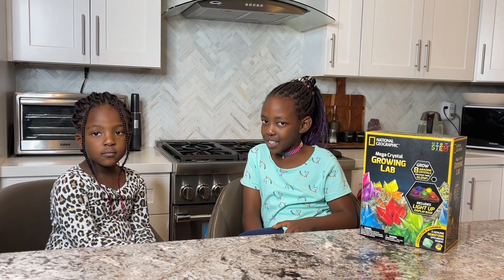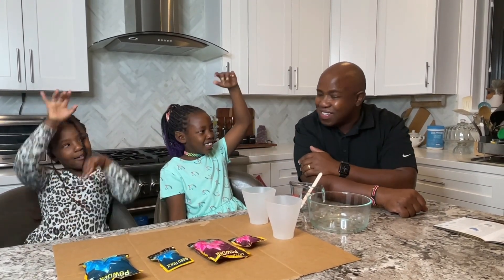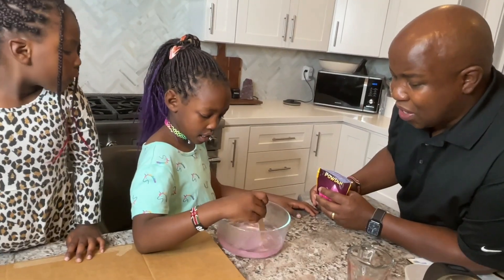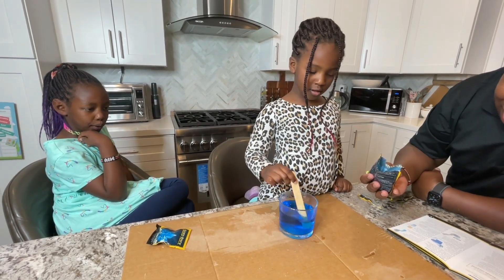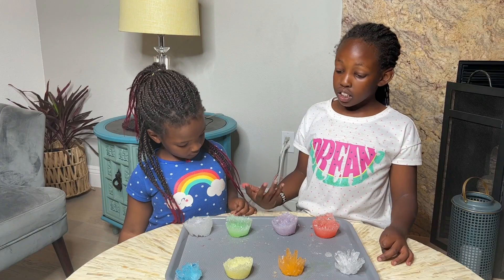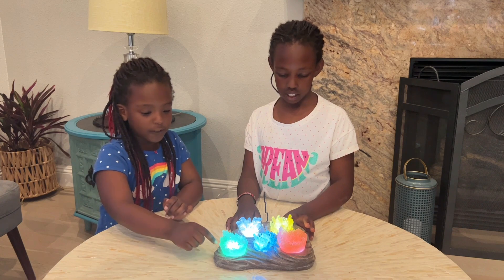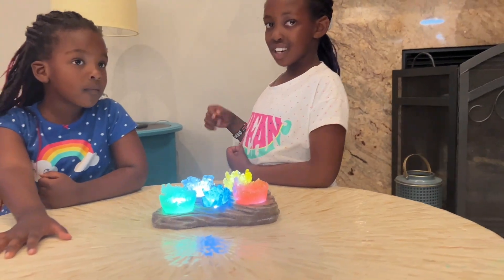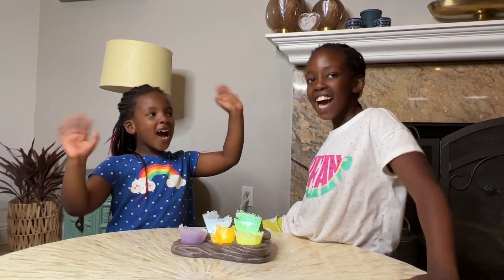Growing Crystals at Home / National Geographic Mega Crystal Grow Lab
The National Geographic Mega Crystal Grow Lab is the best crystal grow kit EVER!. We grew MEGA crystals and had lots of fun. So this Mega Crystal Grow Lab kit takes a bit of effort but WOW the results are amazing!